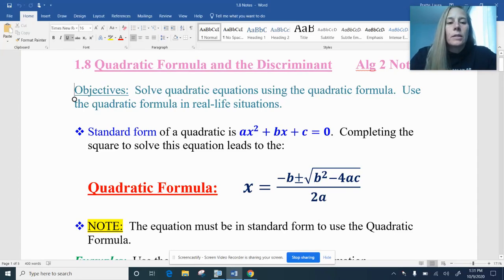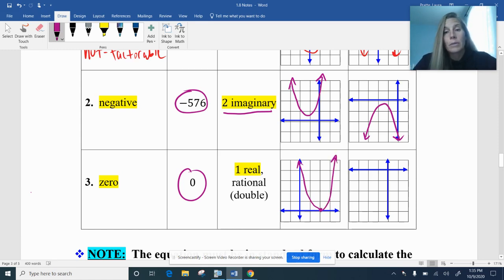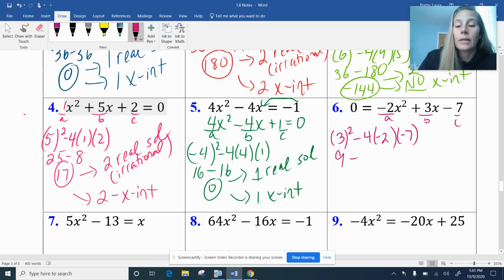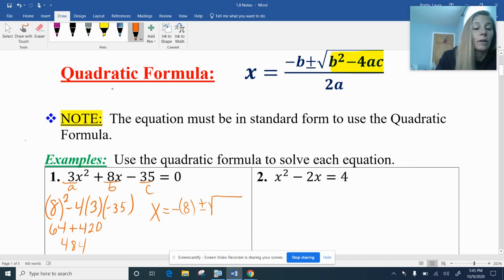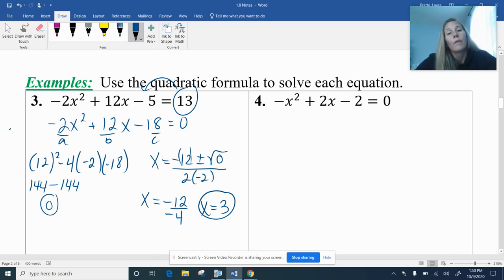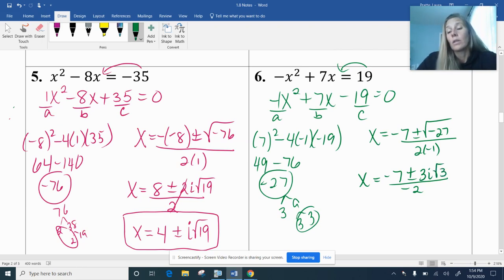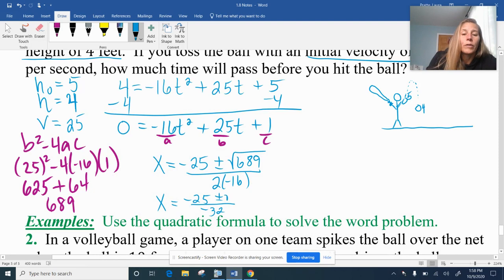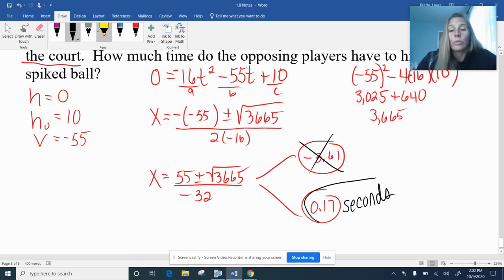Quadratic Formula & the discriminant